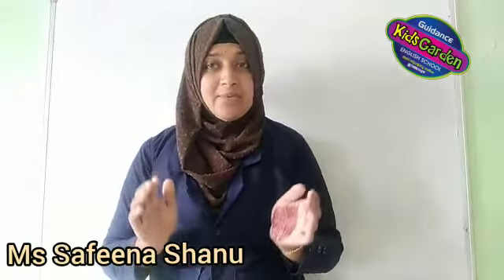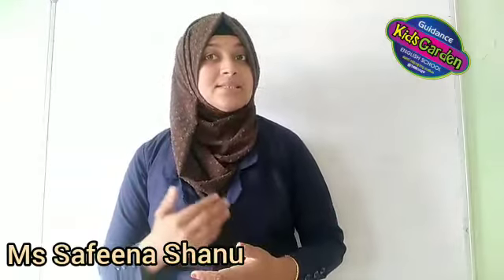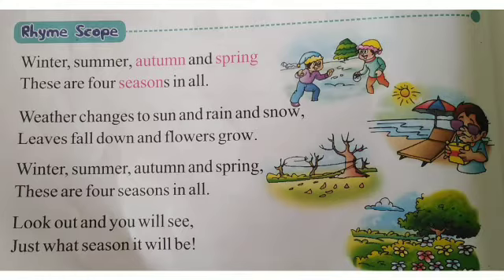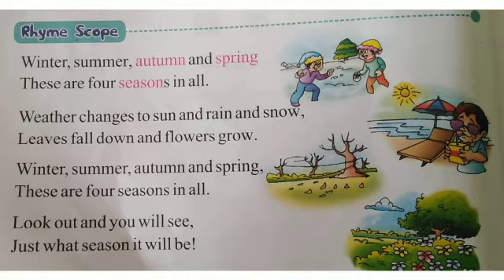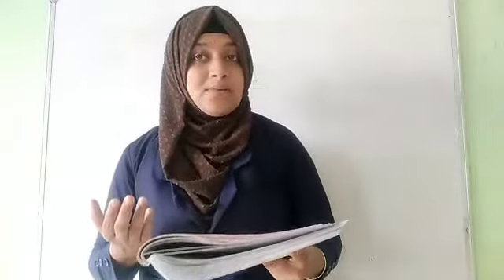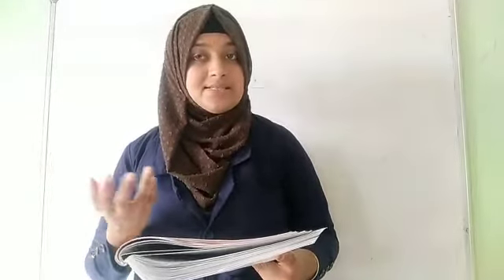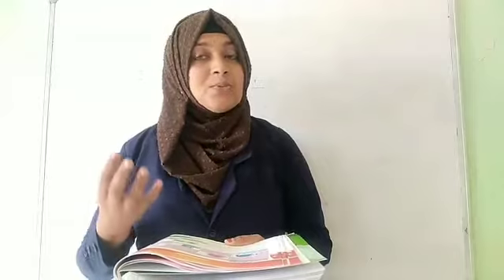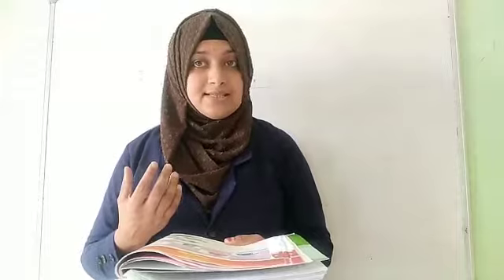Guidance English School Engapuzha Std I English Semester 2 Part 8 - Guidance Media